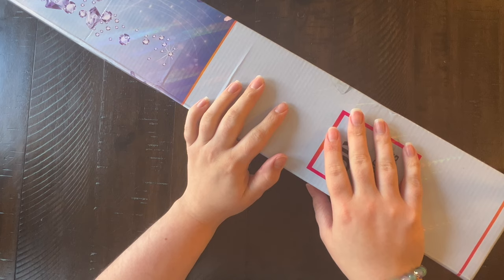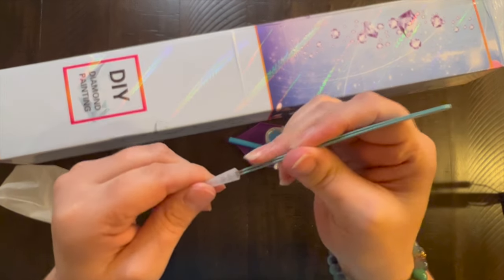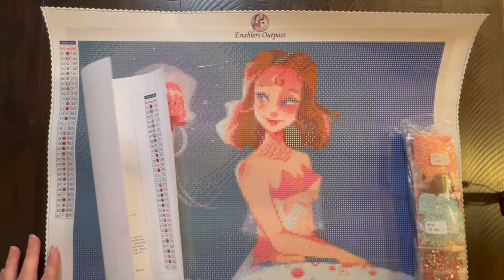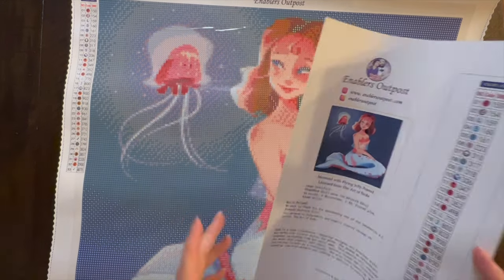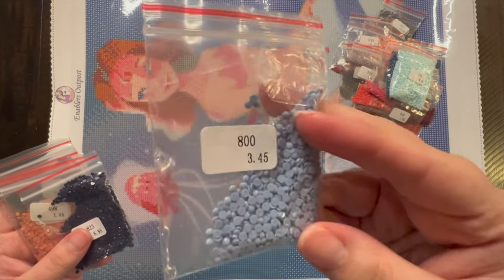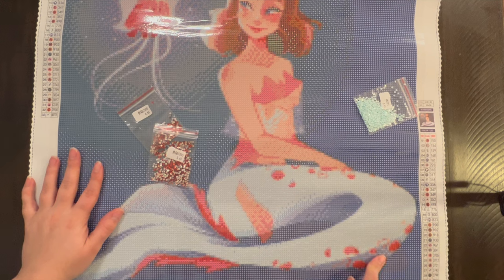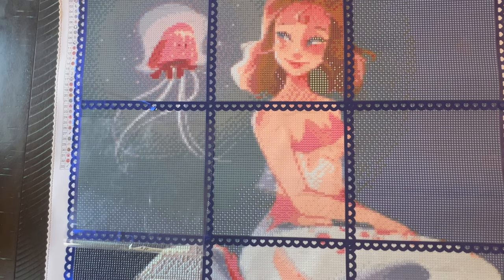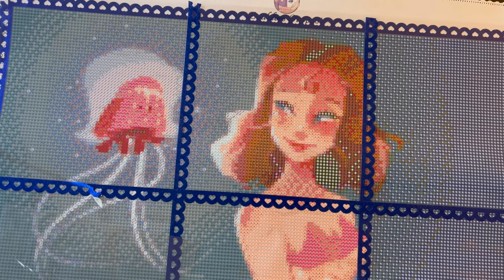UNBOXING! - Enabler's Outpost - Mermaid with Flying Jelly Friend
Hello universe! Hope you're having a fantastic evening. I hope you enjoy this fantastic unboxing of beautiful painting from Enabler's Outpost. Thank you for being here!